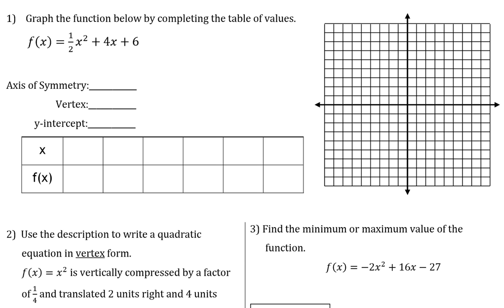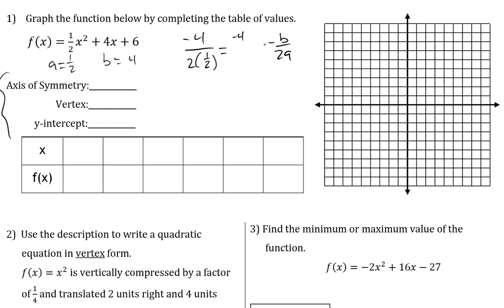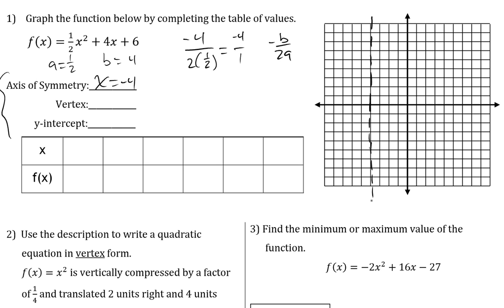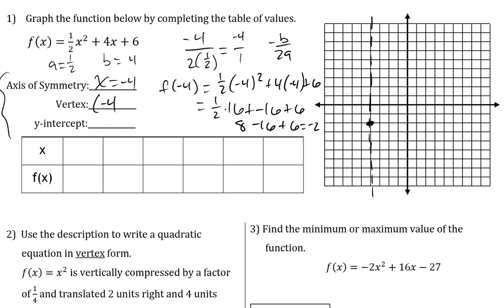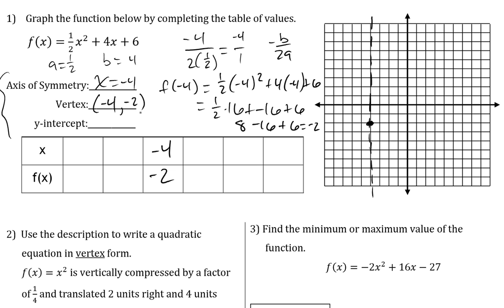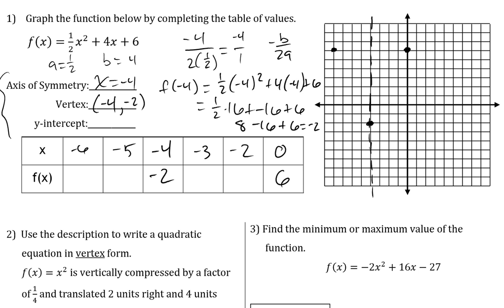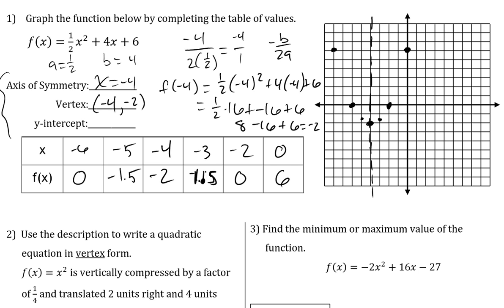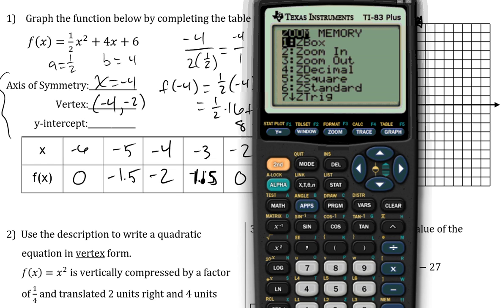1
Chapter 5 Test Correction Videos